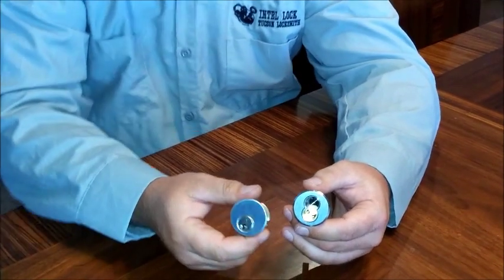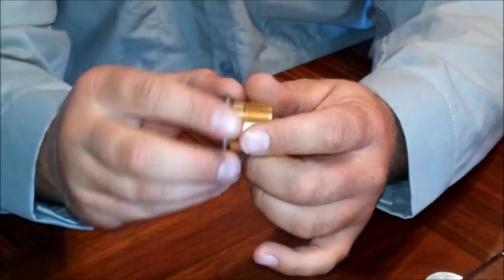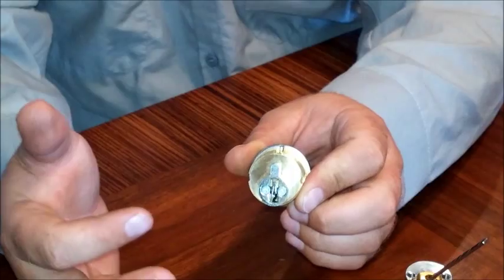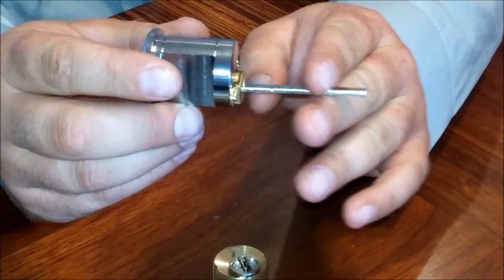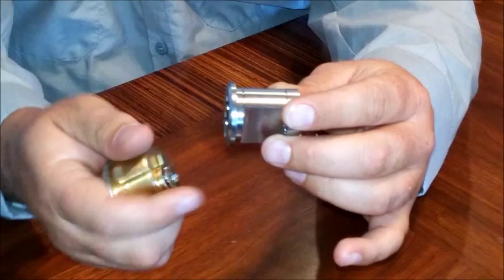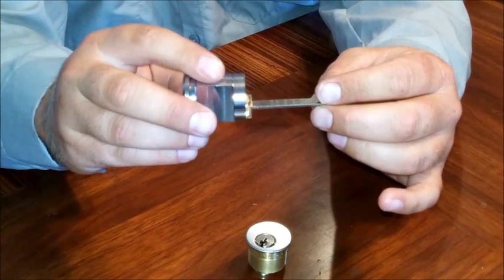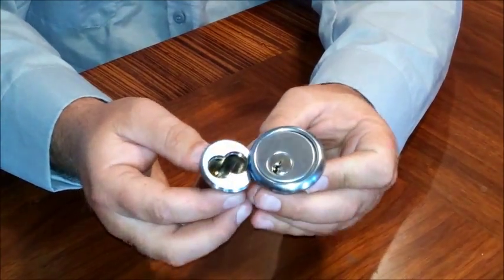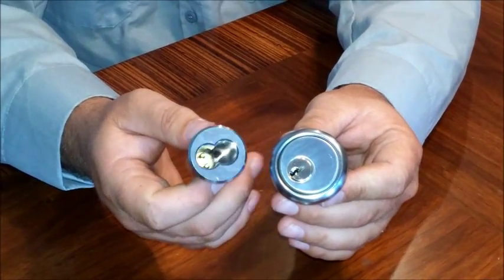Rim vs Mortise Cylinder Lock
Here, our tech discusses the basic differences between rim and mortise commercial grade cylinders. for more info and quality locksmith services.